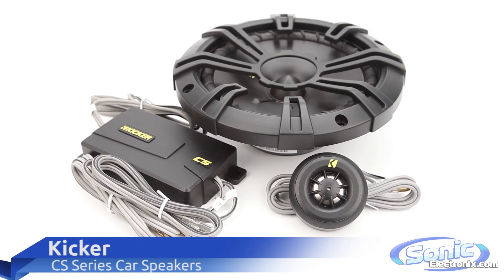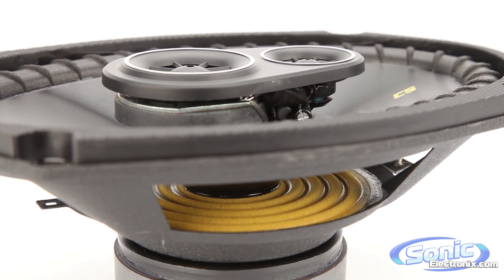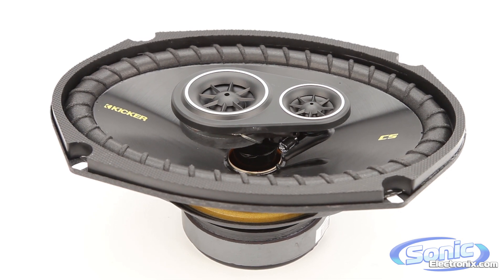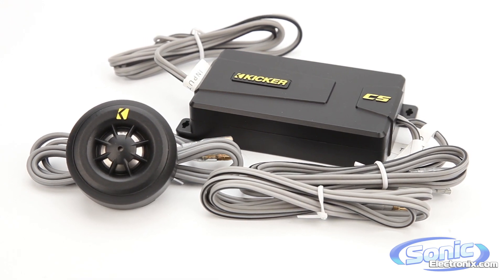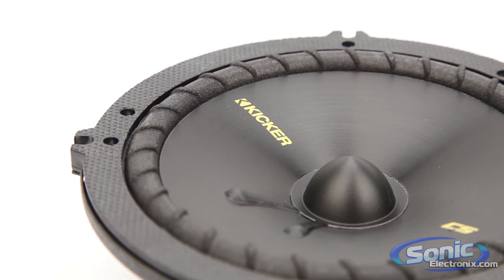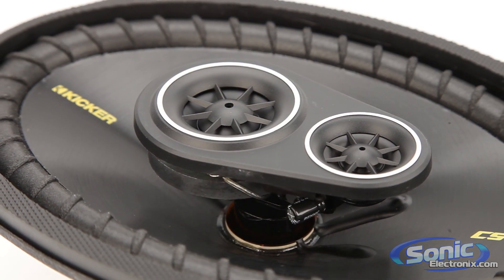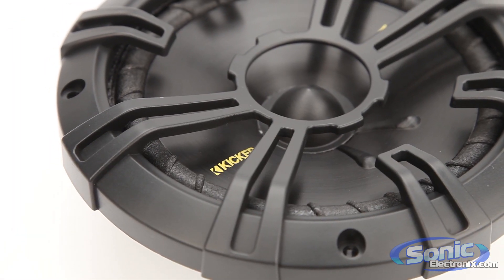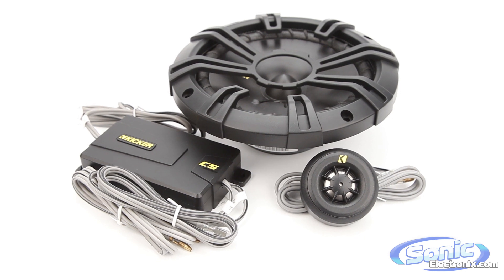Kicker CS Series Car Audio Speakers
The CS speakers are the newest speaker line up by kicker and are redefining the bar for quality products that don't break the bank. The coaxial versions feature ½" PEI dome tweeters for detailed and crisp highs without getting too bright while the components come with ¾" titanium dome tweeters for even more accurate and detailed sound reproduction. Kicker also kept the mounting depth as shallow as possible for those installs that are limited on space.

Sonic Electronix has always strived to become the premiere online shopping destination for car electronics and other consumer electronics. Our slogan is "The X-Factor When Shopping for Electronics" and it is our goal to be just that. We're here to help you find solutions and great prices without sacrificing service.